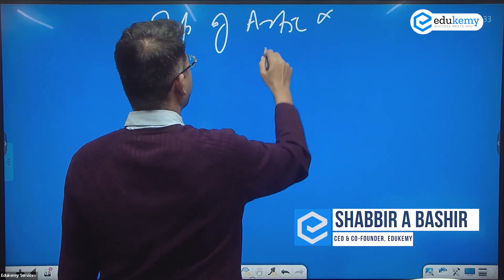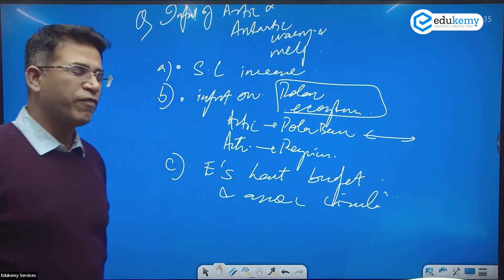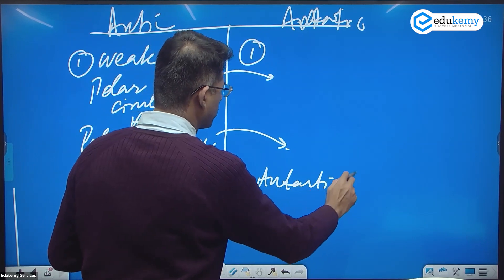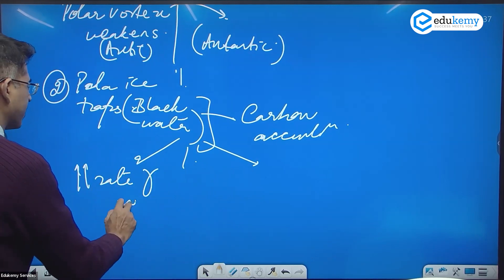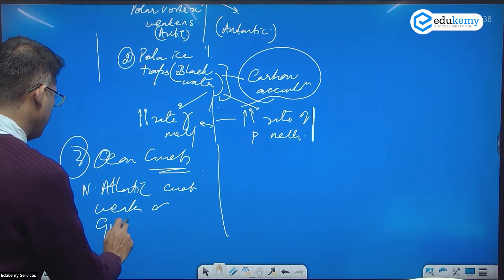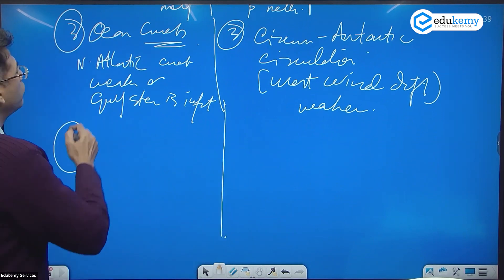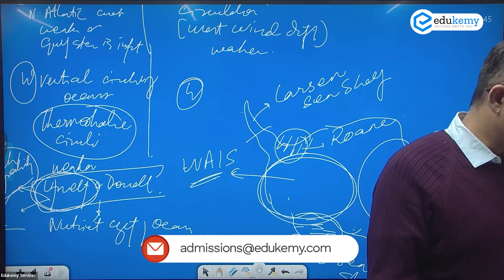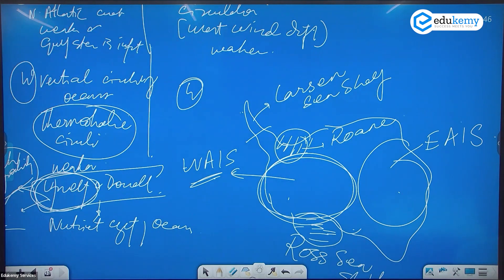Alarming - Disappearing Arctic & Antarctic | GS Advanced | Shabbir A Bashir | UPSC CSE/IAS | Edukemy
The Arctic and Antarctic regions are experiencing some of the most dramatic effects of climate change. The Arctic is warming at a rate more than twice as fast as the global average, and this warming is causing the ice to melt at an unprecedented rate.

The Arctic sea ice has been shrinking at a rate of about 13% per decade since the 1970s, and the ice cover in the region has declined by about 40% over the past four decades.

Antarctic is also experiencing significant changes due to climate change. The West Antarctic ice sheet is losing ice at an accelerating rate, and the ice shelves surrounding the continent are breaking apart. The warming ocean is melting the ice shelves from below, and the warming air is causing them to break apart.

In the video, Shabbir A Bashir (CAO & Faculty, Edukemy) outlines the Disappearing Arctic and Antarctic in the GS Advanced Series in detail.

- 51 UPSC qualifiers in Final Merit List (UPSC CSE 2020) & 71 Selections in UPSC CSE 2021.
- 7 Edukemy students in the top 100 (UPSC 2020) and 6 students in the top 100 (UPSC 2021)
- 50% questions hit rate in mains.
- 80+ years of cumulative teaching experience.
- India's Best-in-class Faculty.

Current Affairs - UPSC Prelims 2023 (Offline)

For Daily Updates and Study Material:
2. Be Exam Ready by Practicing Daily MCQs
3. Daily Newsletter - Get all your Current Affairs Covered
4. Mains Answer Writing Practice